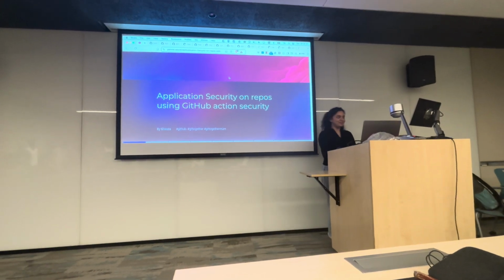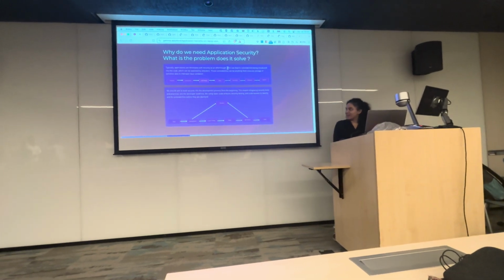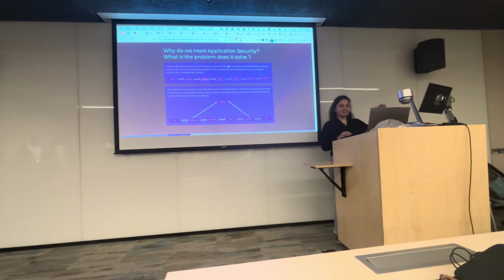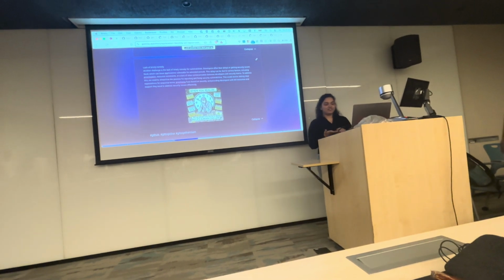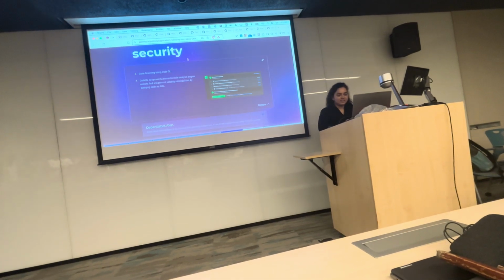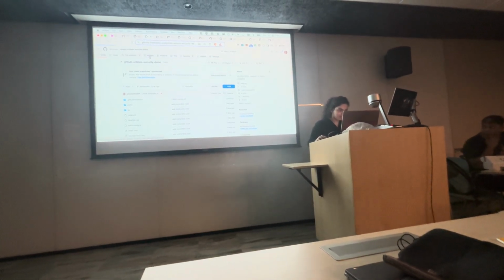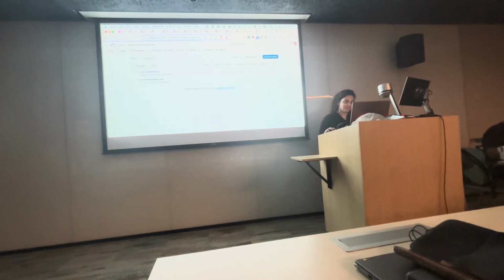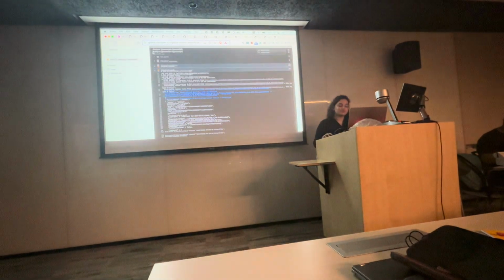Gittogether Mumbai : Application security on tepid using GitHub application security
Presenting my first talk on Application security using GitHub actions security
held for developers meet in Gittogether Mumbai.

Thank you @HackerspaceMumbai  for giving me this wonderful opportunity to present and to meet with like-minded individuals!